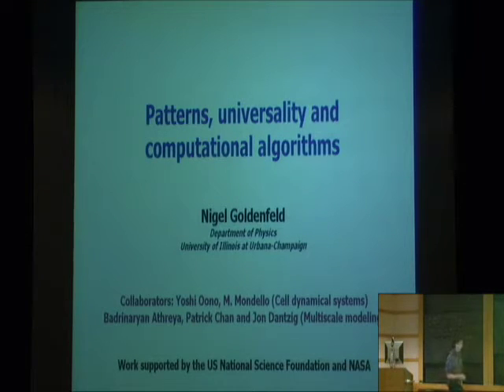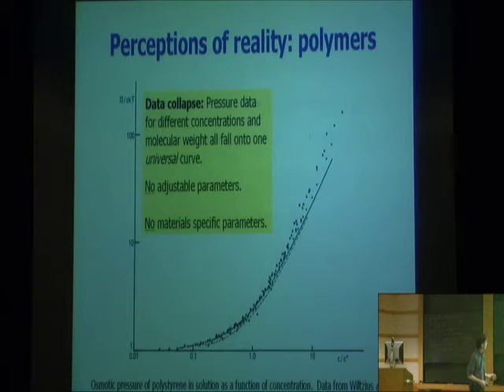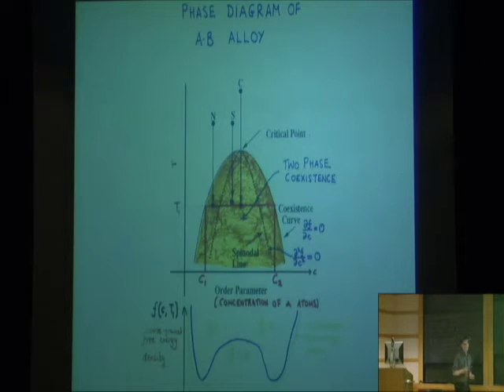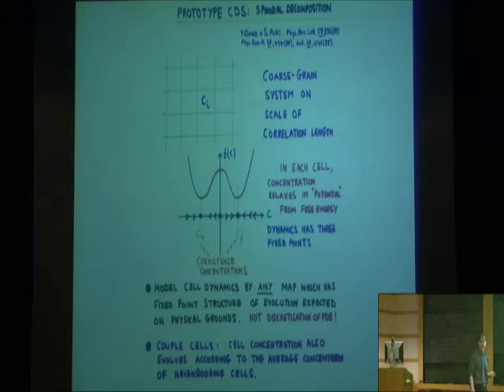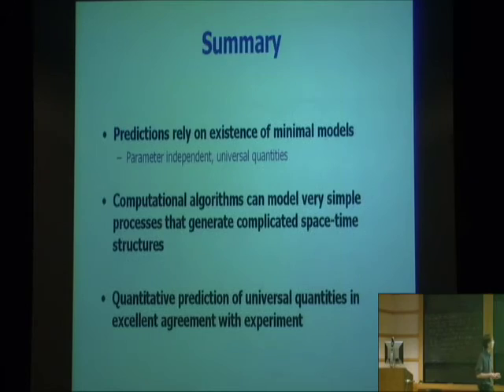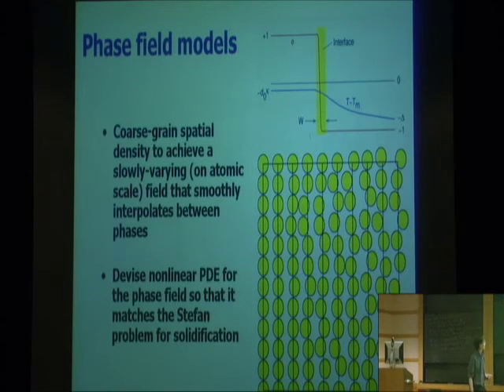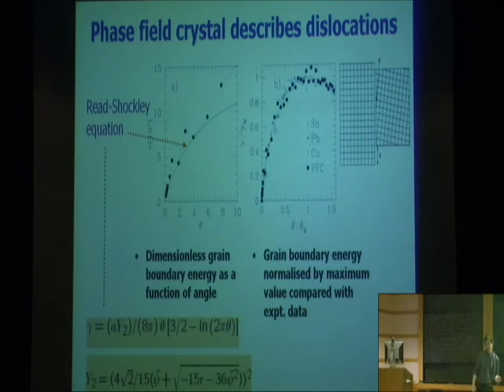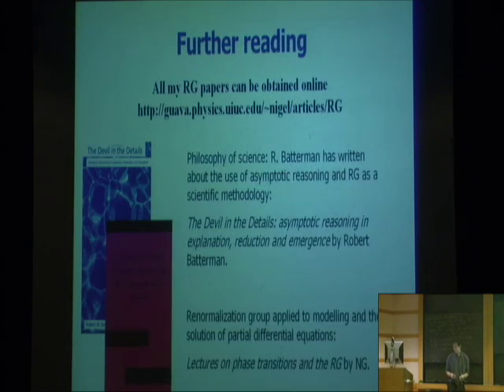Patterns, Universality and Computational Algorithms - Nigel Goldenfeld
Nigel Goldenfeld

Can we use computational algorithms to make accurate predictions of physical phenomena? In this talk, intended for non-experts, I will give examples where complicated space-time phenomena can be exquisitely captured with simple computational algorithms, that not only produce patterns resembling those seen in experiment, but also make accurate predictions about probes of dynamics and spatial organisation, such as correlation functions. I use examples from condensed matter physics, as well as from geophysics.

Because many patterns involve structure on multiple length and time scales, I also discuss how one can develop multiscale methods for real materials processing from the nanoscale on up. I show that a computationally-efficient multiscale approach can be developed systematically by using renormalization group or equivalent techniques to derive appropriate coupled phase and amplitude equations, which can then be solved by adaptive mesh refinement algorithms.